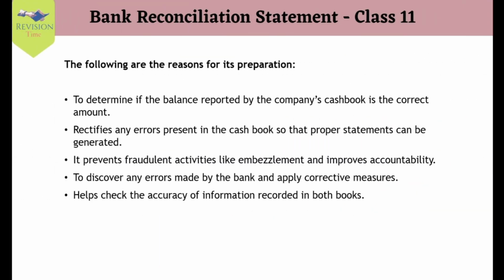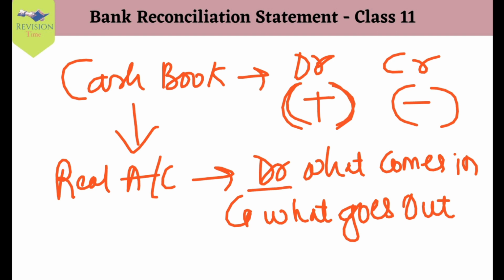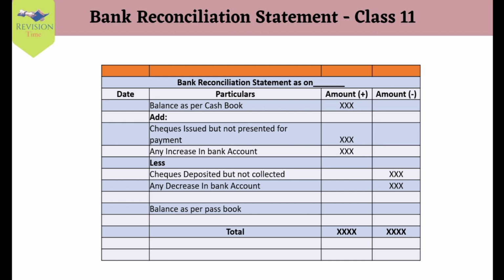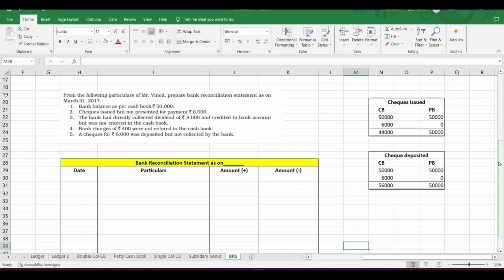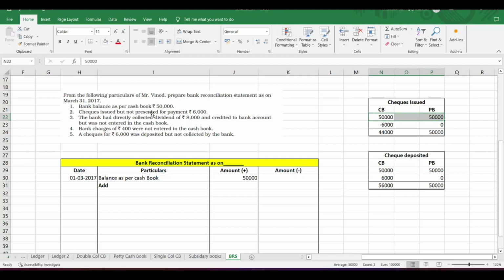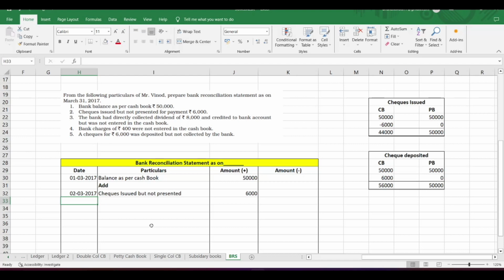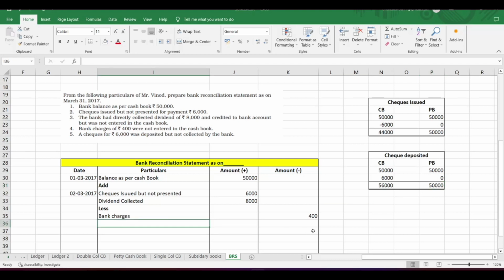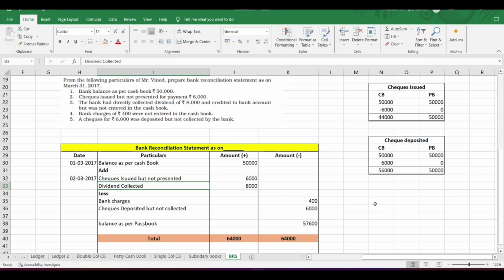Bank Reconciliation Statement | BRS | Part2 | Class 11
Studying about Bank Reconciliation Statement (BRS), Favorable and unfavorable balances, Prepared a BRS for Balance as per Cashbook